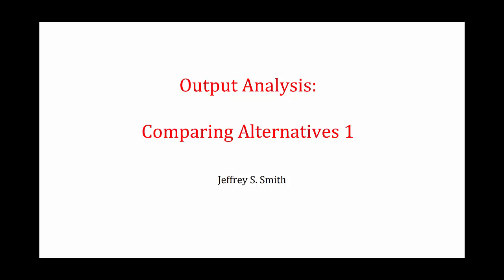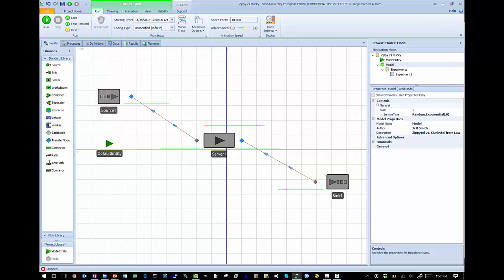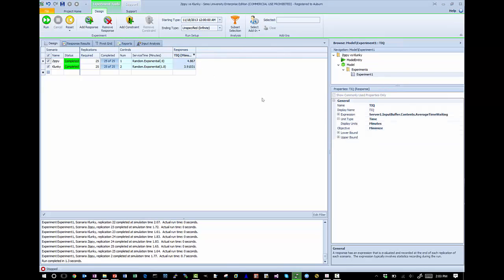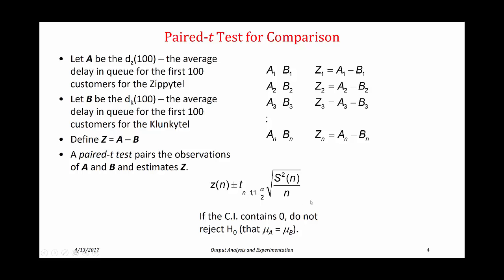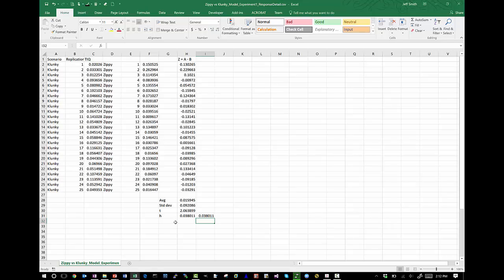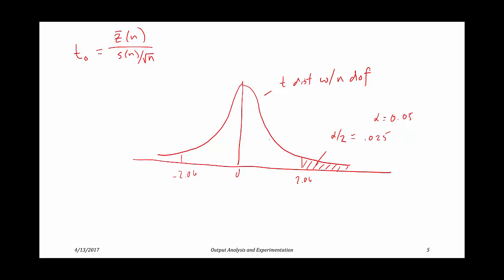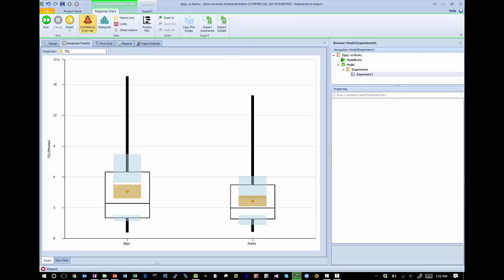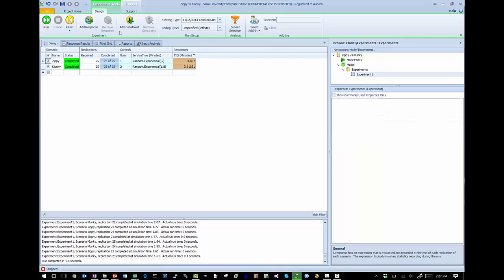Comparing Alternatives 1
Using the paired-t test to identify the "prefererd" alternative.